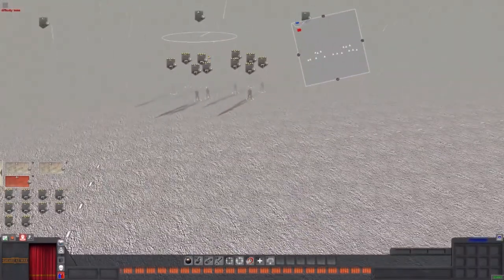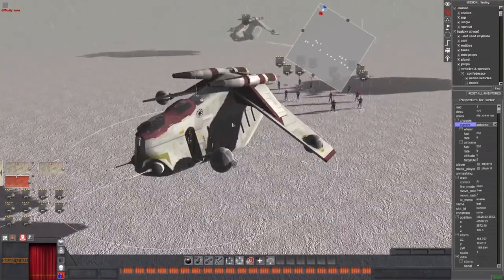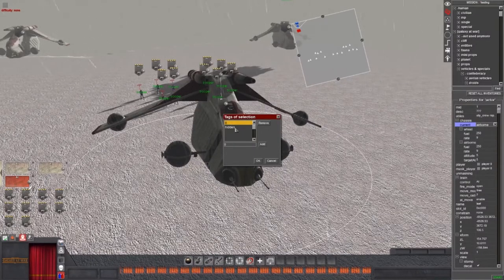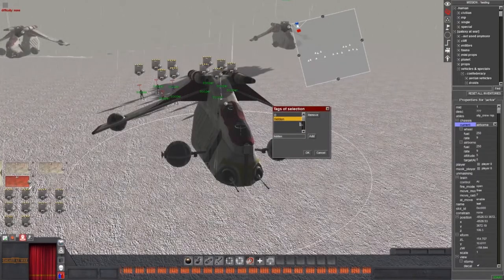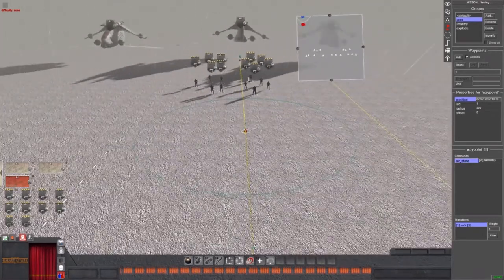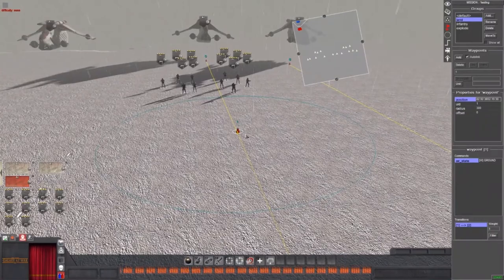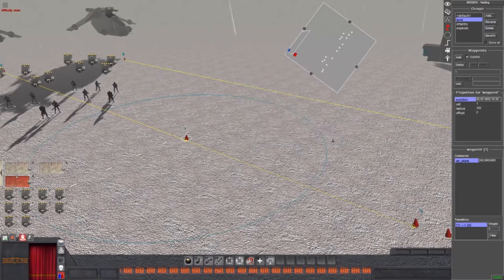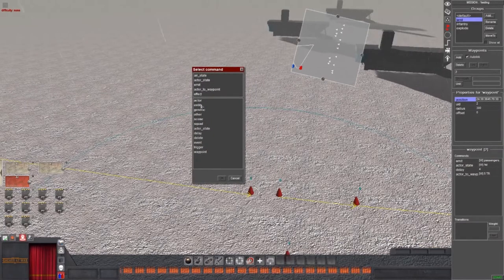Gunship Landing/ Assault Tutorial - MOWAS 2 : Galaxy at War Mod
Hello everyone ! So today I would like to share my knowledge on how to make a Gunship assault/ landing tutorial for the Galaxy at War Mod Editor for Men of War Assault Squad 2. Checkout Lt.Murphy's video about the Gunship Landing on Umbara, you can find the

Like the video if you find it useful and you could apply it to your own editor, leave comment if you like and subscribe to see more future content in my channel. I'm beginning to dive into MOWAS 2 Modded gameplay and editor, so expect further content from MOWAS 2 in the future ;) See you guys later!